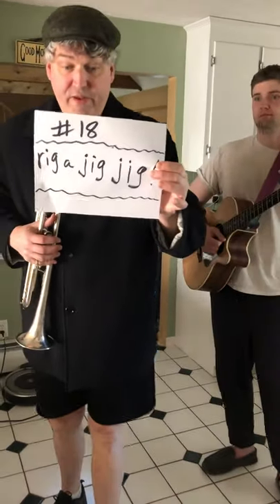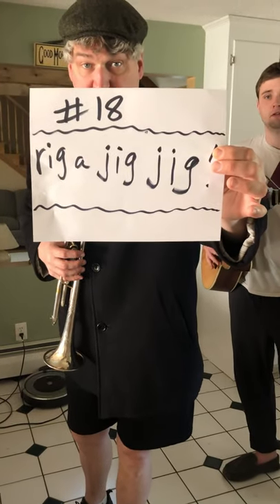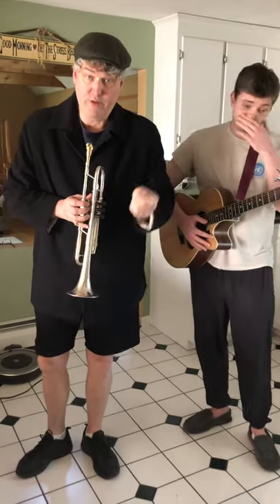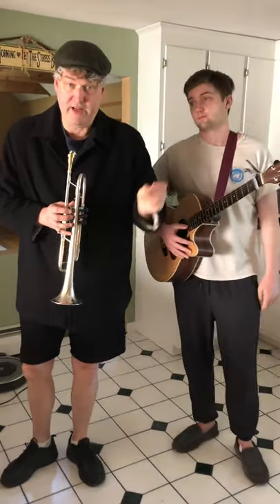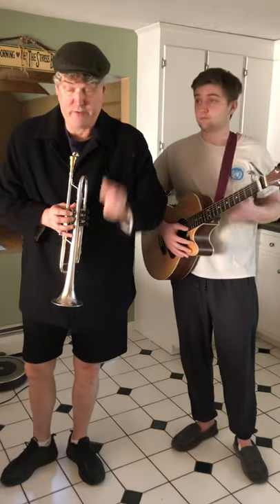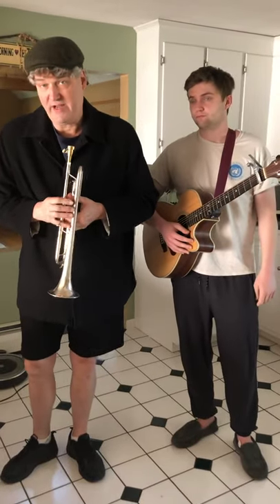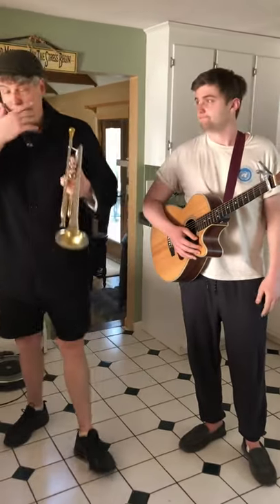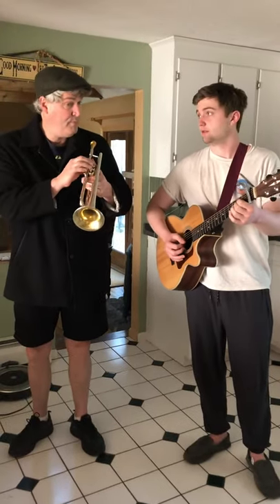Rig a jig jig. Demo by Mr. F-S & Andrew F-S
Rig a jig jig demo by Mr. FS & Andrew FS